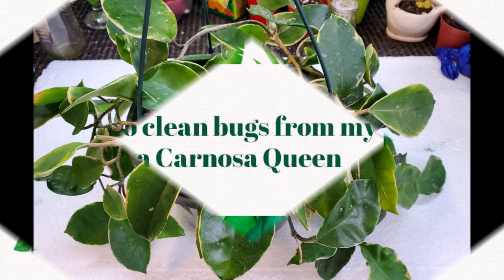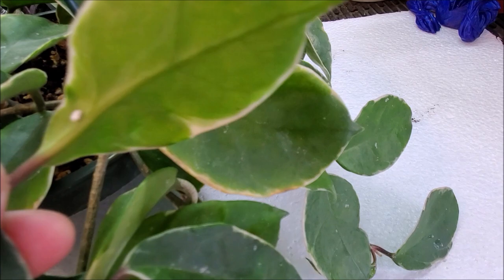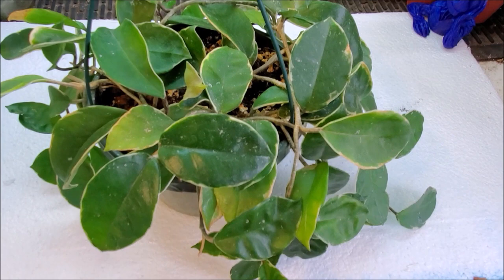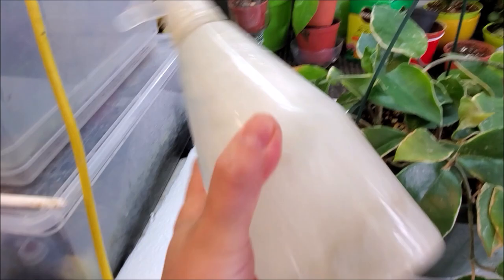How I clean my Hoya Carnosa Queen that has bugs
How I clean my Hoya Carnosa Queen that has bugs. Once a week I spray my plants with my homemade mix solution of warm water, oil and dishwashing liquid but at this time I am using used toothbrush to brush or to clean thoroughly the vine of my Hoya Carnosa Queen.